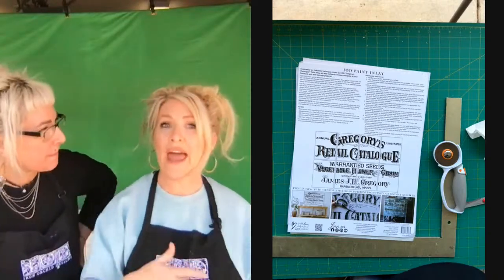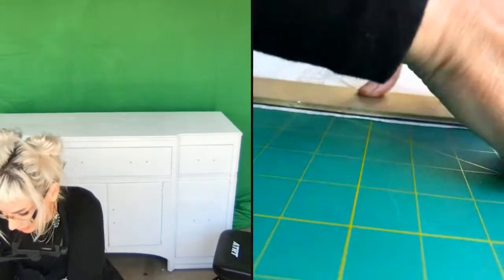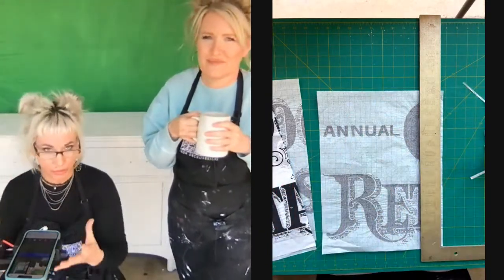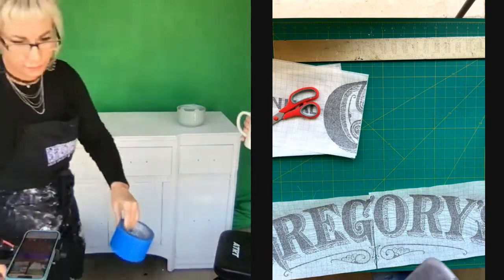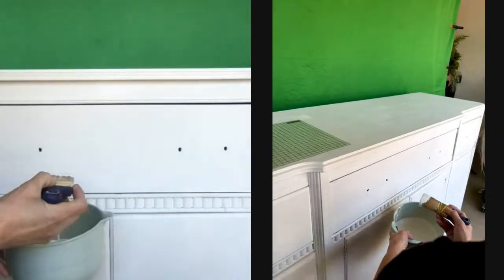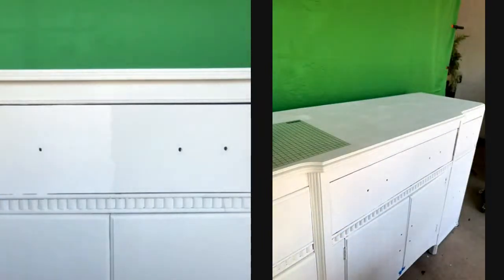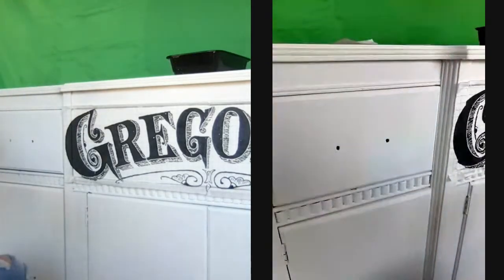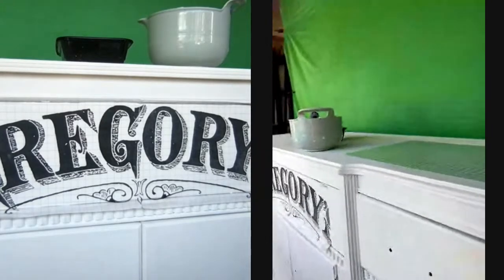Live with the Sisters - Gregory's Buffet Part 1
Gregory's Buffet Part 2! Join us today as we show you in detail how to apply the inlays using Gregory's Catalogue Paint Inlay on a white buffet 😍😍❤️❤️

You can find IOD Paint Inlays at your local stockist whom you can find